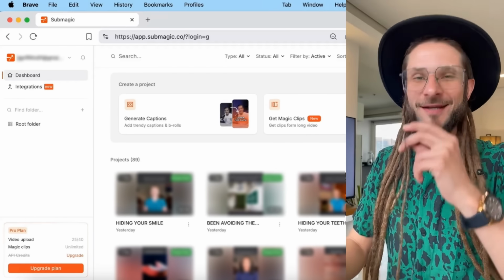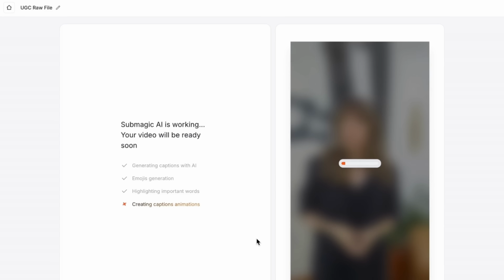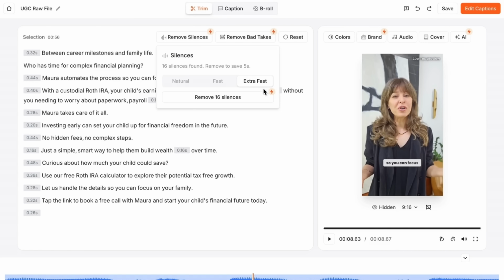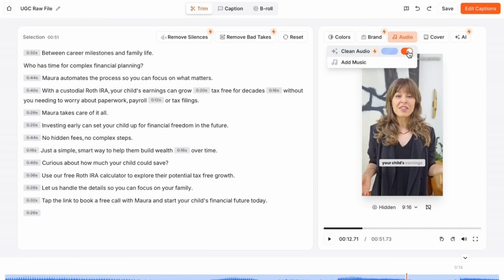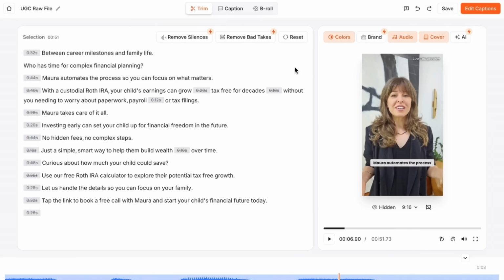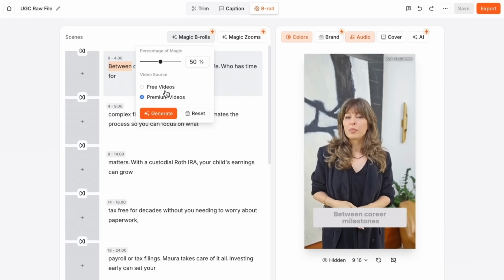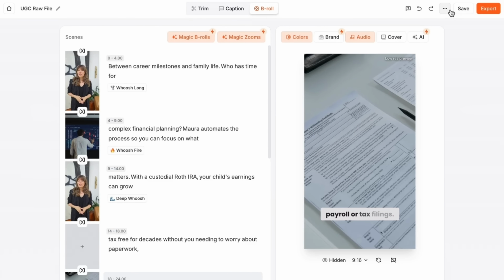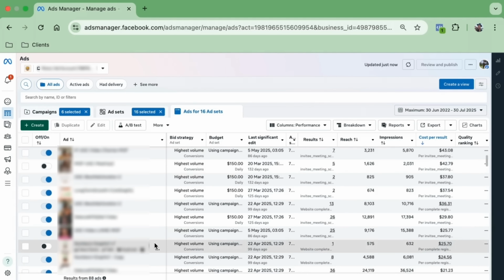Say Goodbye to Expensive Editors with Submagic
Want to create stunning videos without breaking the bank on expensive editors? In this video, we're revealing the best tool that's about to revolutionize your video editing workflow!

Say goodbye to hefty subscription fees and hello to professional-grade results without the hefty price tag. Whether you're a beginner or a seasoned pro, this magic tool is about to become your new best friend.

So, what are you waiting for? Dive in and discover the secret to taking your video editing skills to the next level without draining your bank account!

Timestamps:
0:00 – Why we stopped paying $30 per edit
0:28 – The challenge every ad manager faces
1:04 – One tool that changed our workflow
3:02 – Editing without touching a timeline
6:46 – Cutting wasted time in one click
12:41 – Boosting brand recall in seconds
18:05 – Making ads work on every platform
26:20 – Creating endless ad variations instantly
27:45 – The results that surprised us

🇵🇾 In Paraguay 🇵🇾
🌎 Nomading since 22 🌎

The Ad Calculator has been created and produced by the Ad Wizard team. The insights presented are my own and for you to use at your own discretion. Everything we learn in our agency, we share freely with the community in an open exchange of ideas. I thank you for being here and I appreciate every single one of you for joining us on this journey.